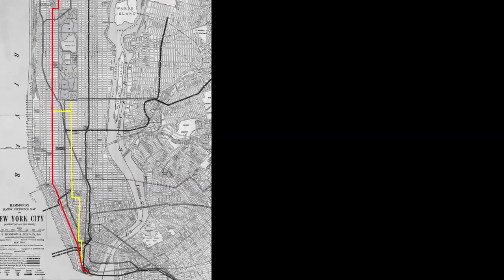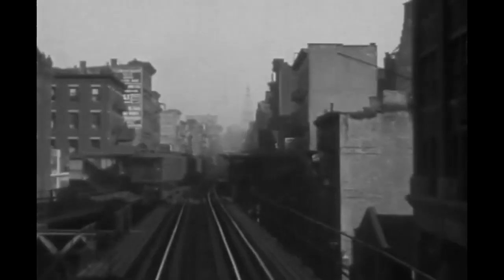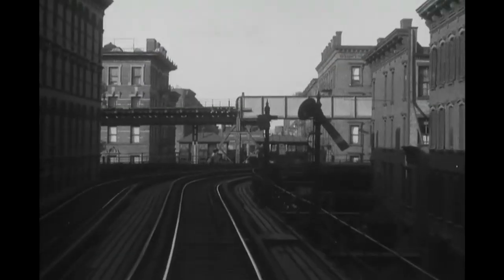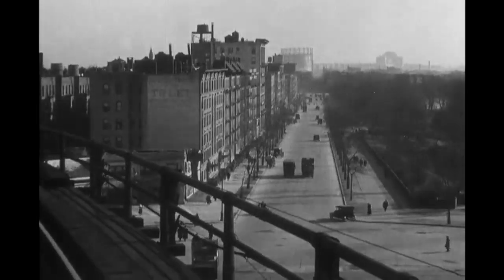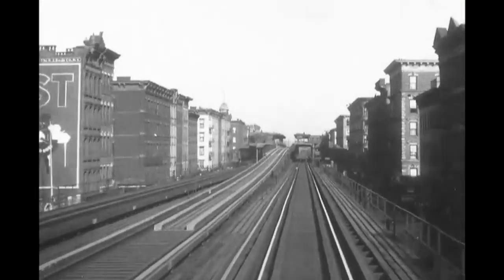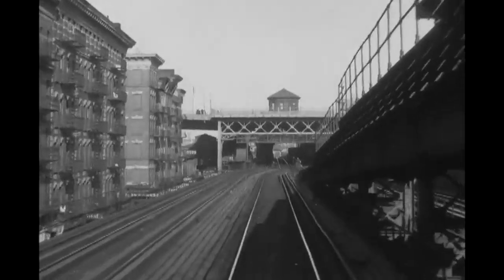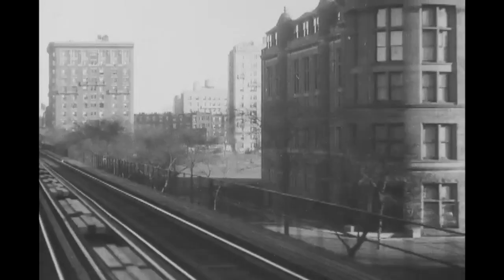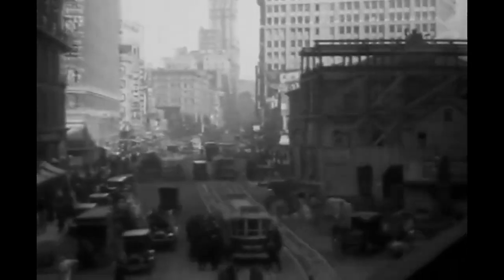A Ride on the Sixth Avenue Elevated, 1916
Henry Ford's cameramen took a ride on New York's Sixth Avenue Elevated in 1916.  The film ended up at the National Archives.